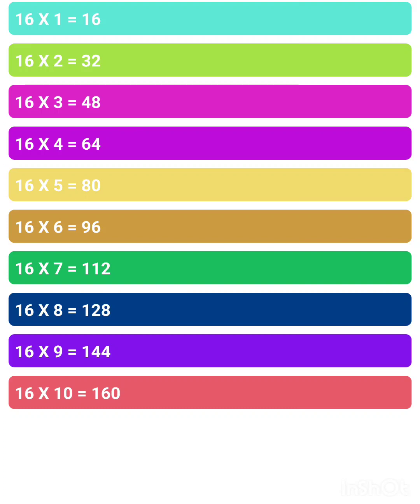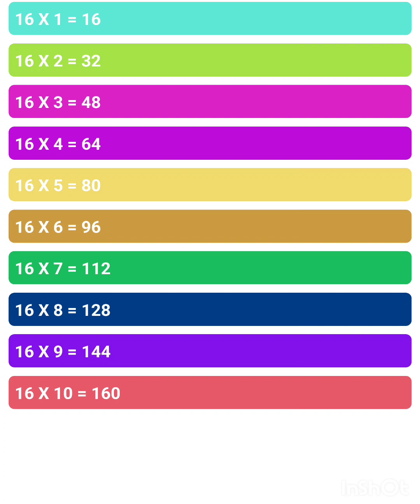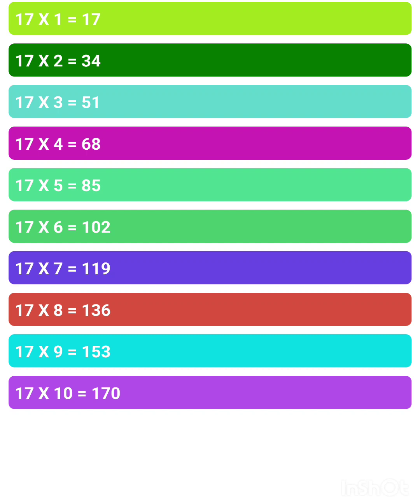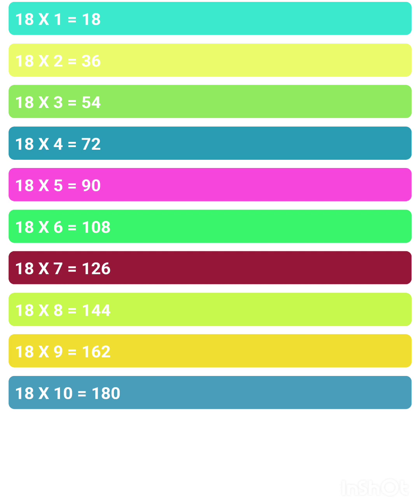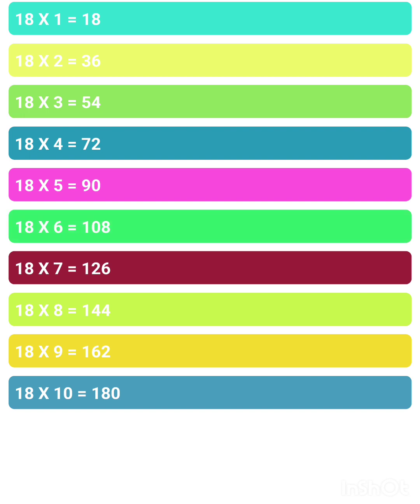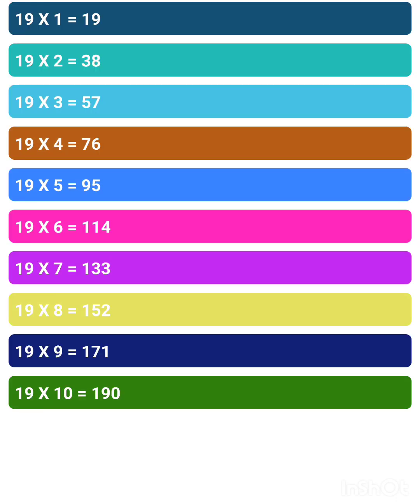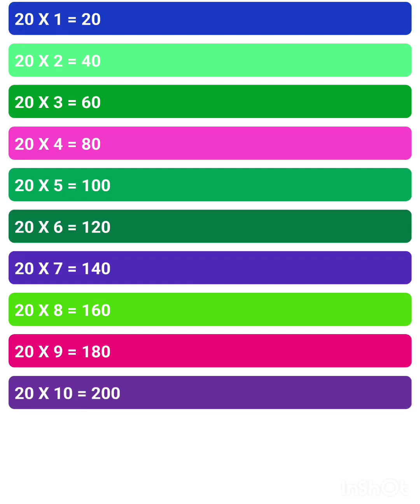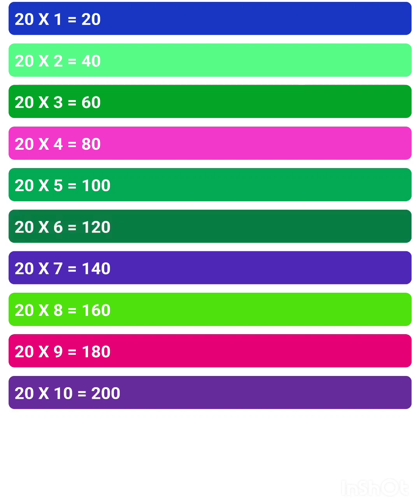Tables from 16 to 20 | Multiplication Tables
In this video you will learn Tables from 16 to 20.
Please install this application from google play store and enjoy fun with learning.